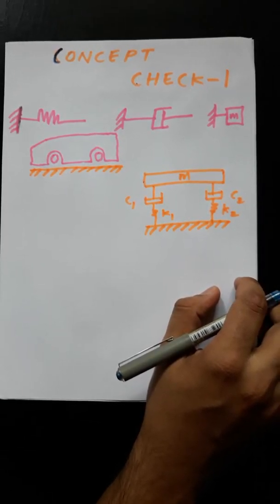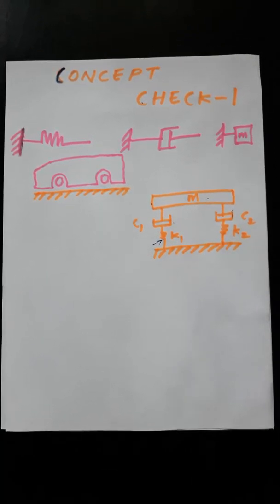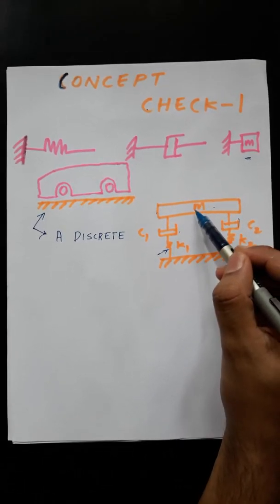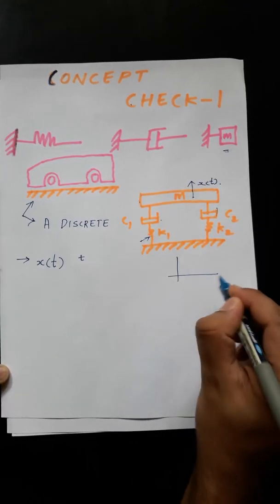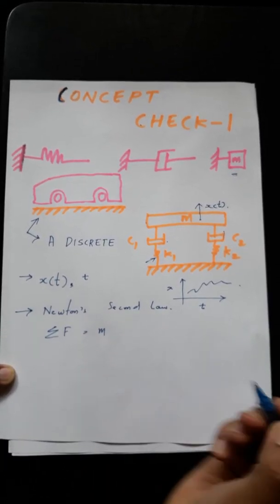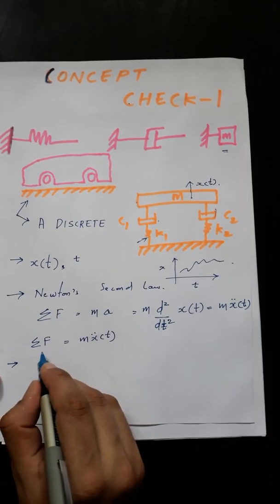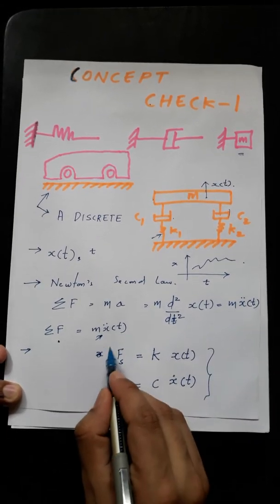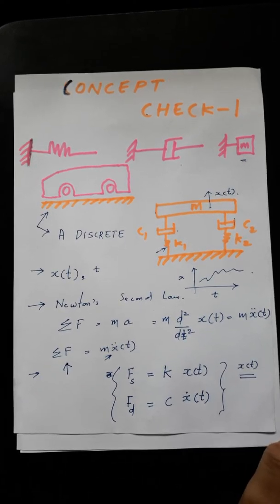Lecture 7 : Concept check 1 : Why springs, Dampers and discrete masses?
Explains how springs , Dampers and discrete  mass elements will come together to replicate a real life object and helps in calculating its response